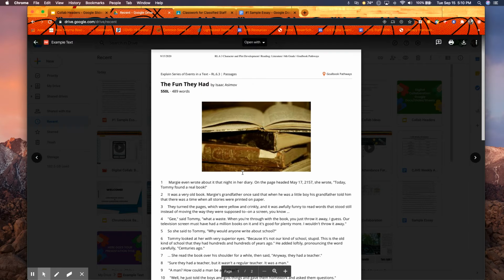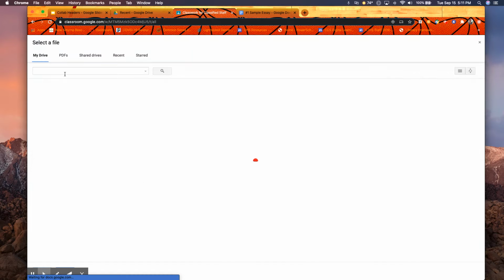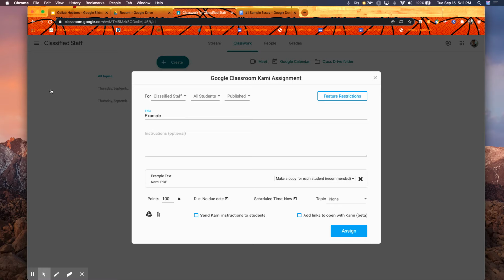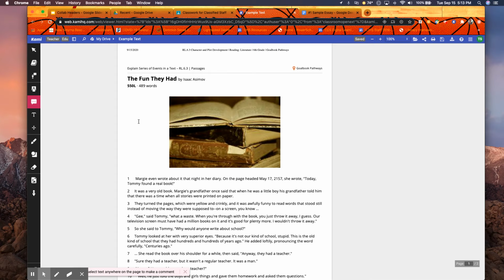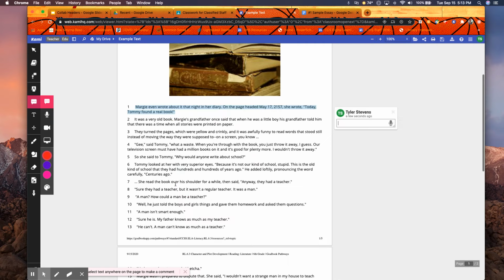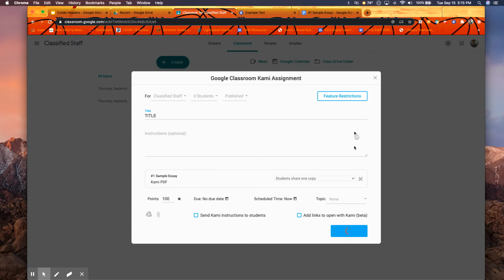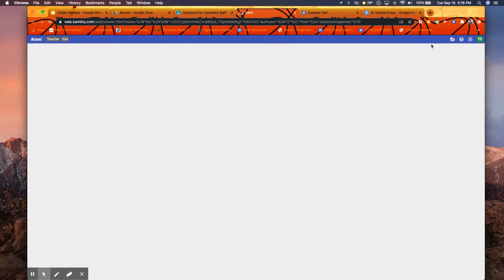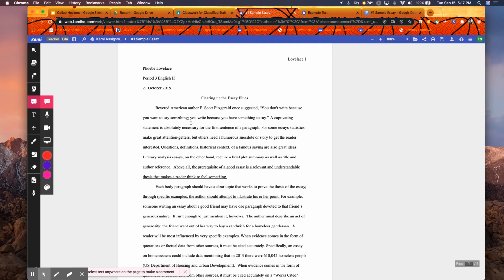Digital Collaboration Using Kami